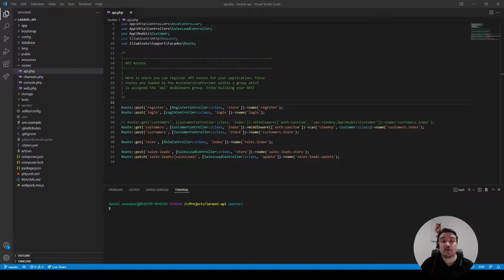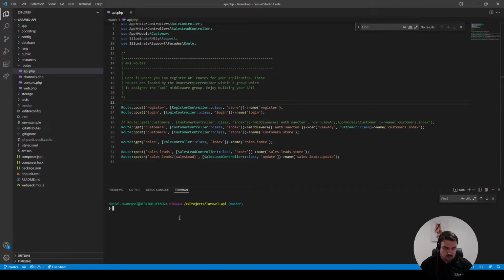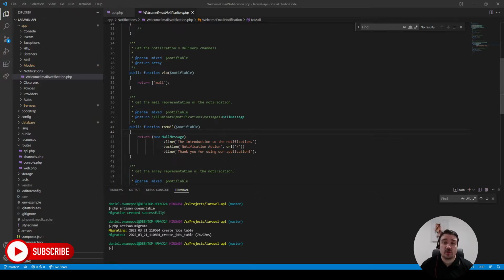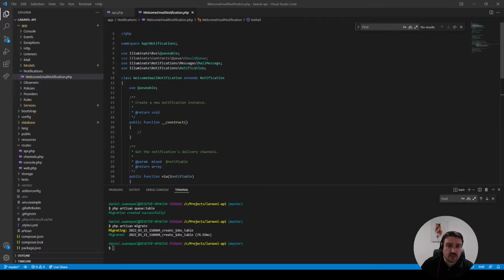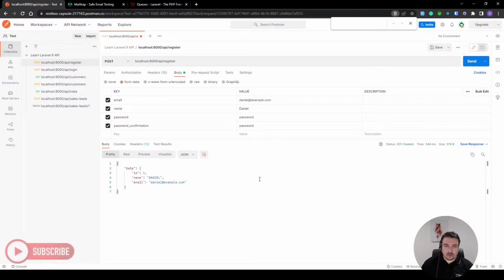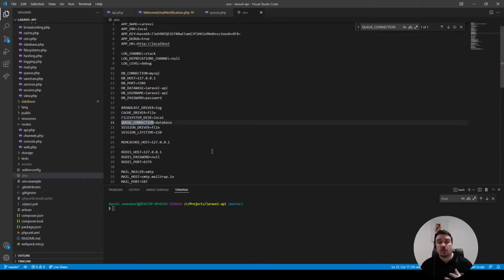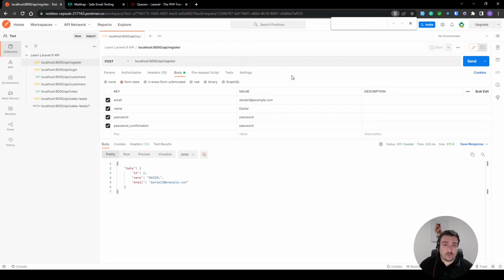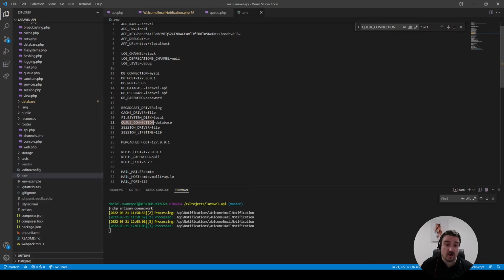How to create Queues in Laravel 9 - Learn Laravel API Tutorial - Ep10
In this series we will focus on Laravel API development and in this episode we will cover 4 steps on how to setup and use a job queue.

Laravel Enums with a practical example.

I offer free code reviews as a way to give back and share my knowledge with the community.